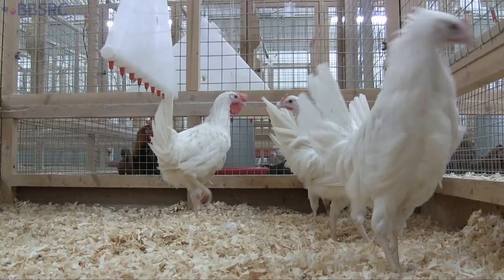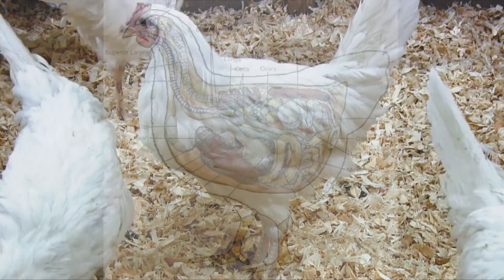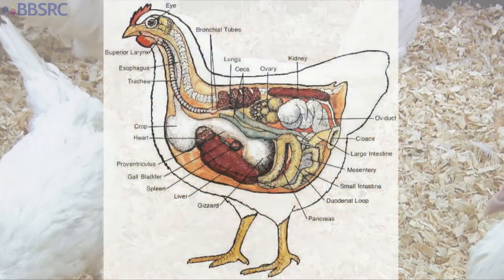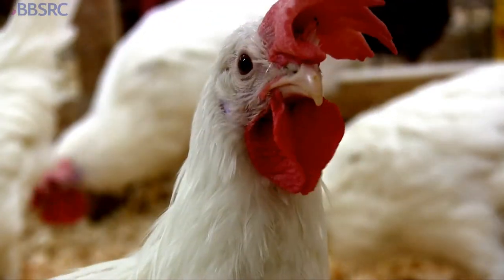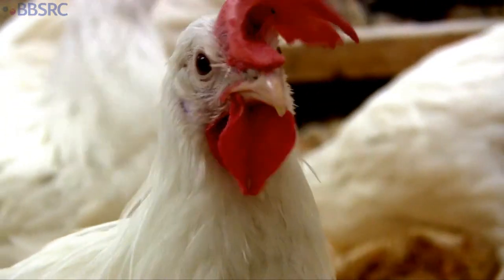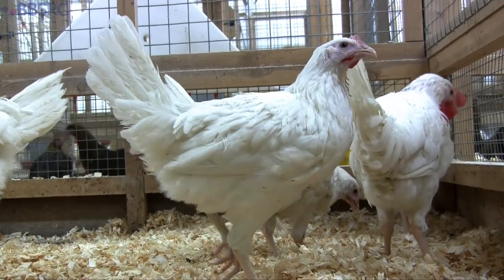What Lives Inside a Chicken #2? Exploring the MicrobialWorld in the Chicken Gut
The chickengut is home to a rich microbial community that plays a crucial role in the health and wellbeing of the world's most abundant food animal.

In this video, Professor Mark Pallen from the University of Warwick explores the chicken microbiota using the latest DNAsequencing technology.

He explains why charting the chicken microbiome is essential for foodsecurity and foodsafety and sheds light on the potential risks and benefits of the chicken gut microbiota.

Let’s connect!